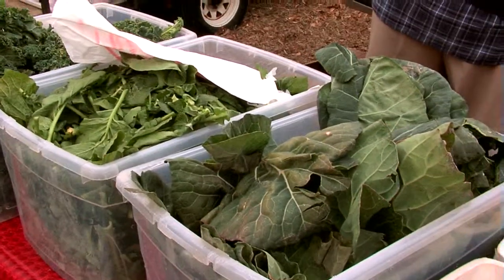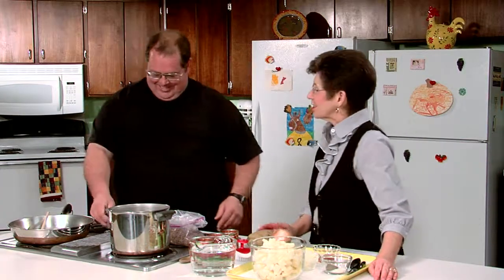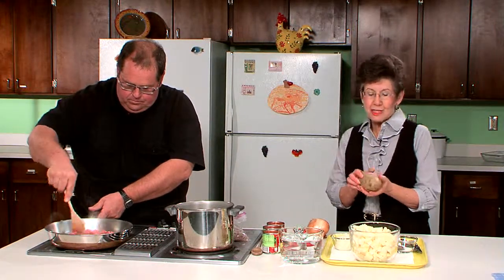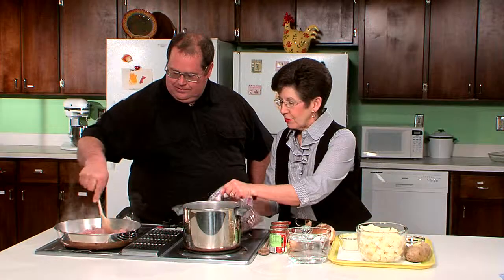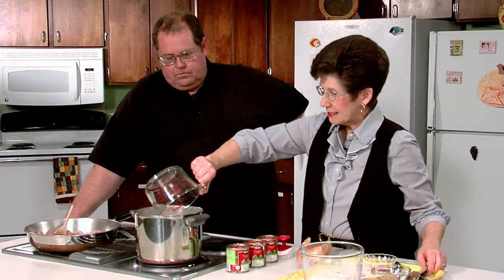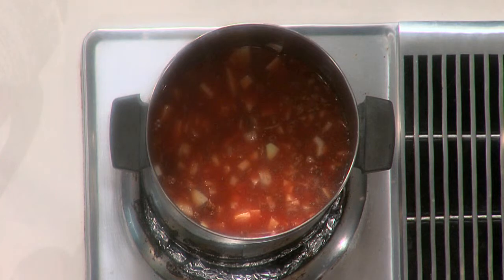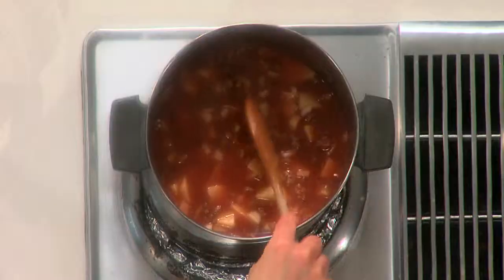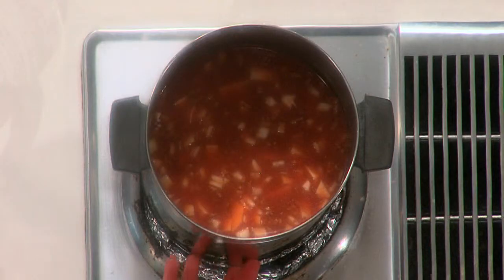Simply Local - Soup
Simply Local - David GoForth and Pam Outen, shop locally and prepare a tasty soup recipe.